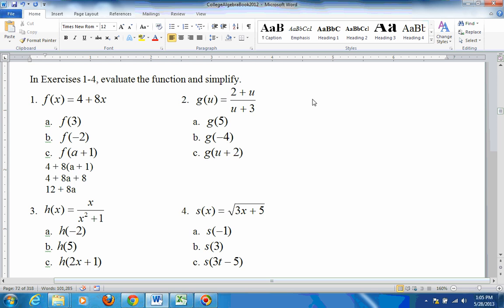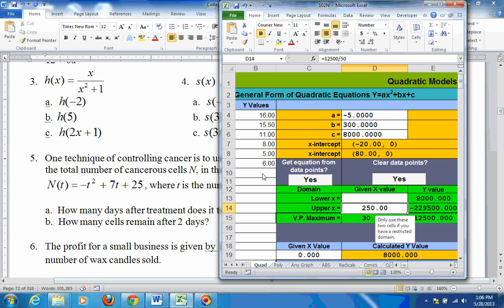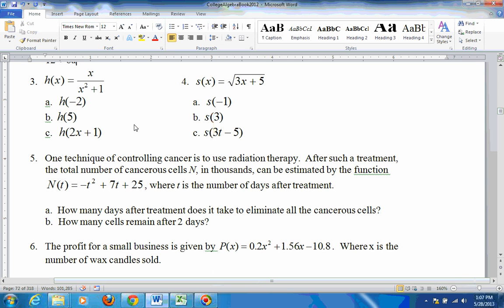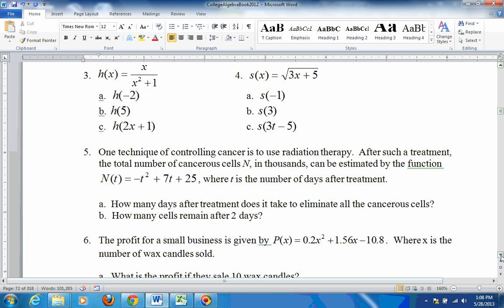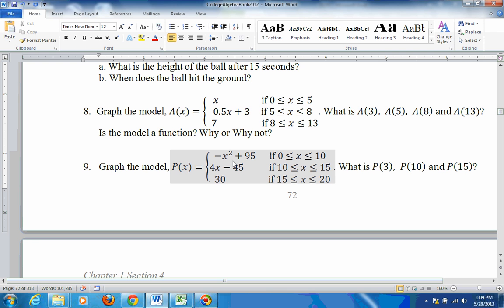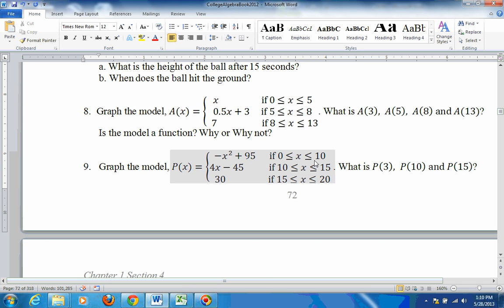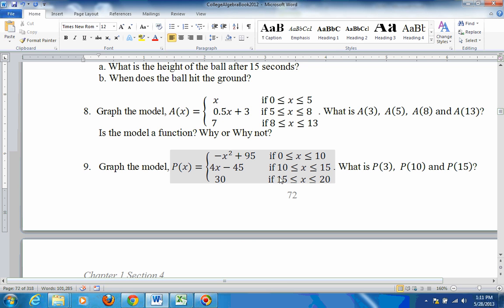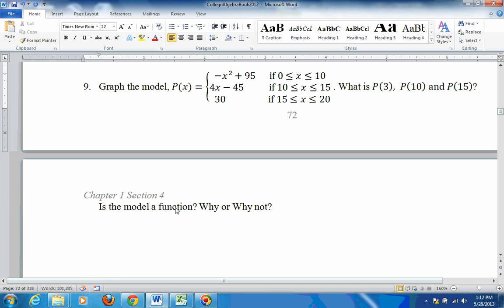HW Ch1 section4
Functions, piece-wise defined functions